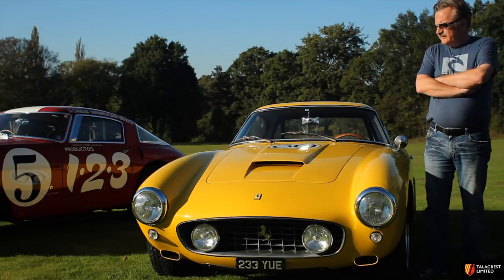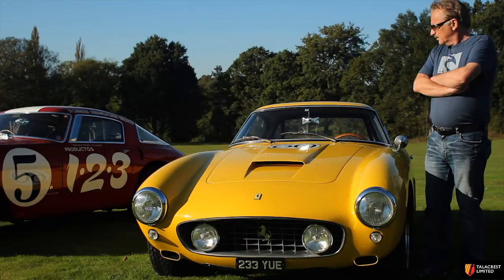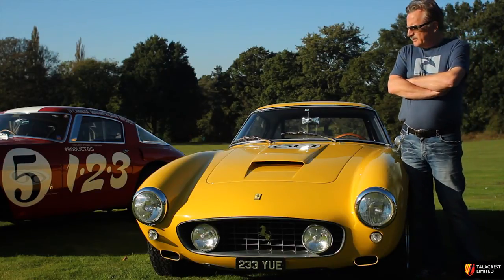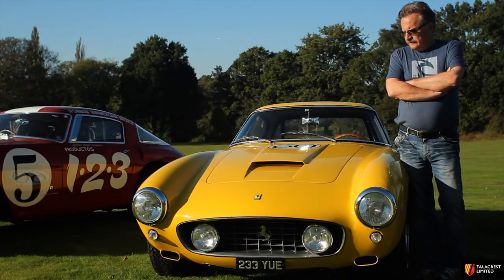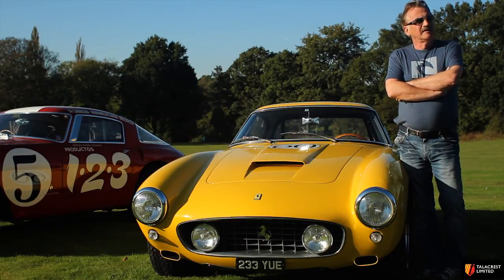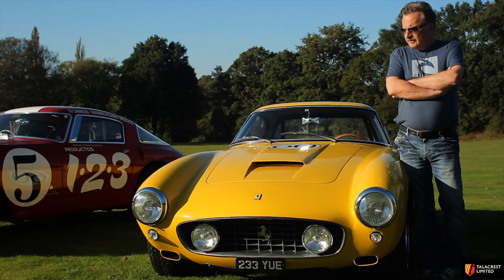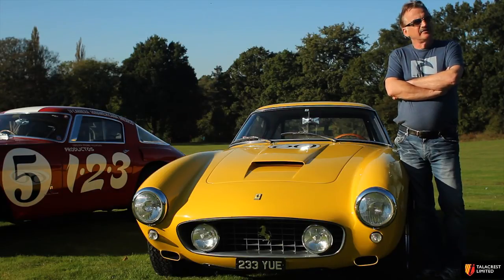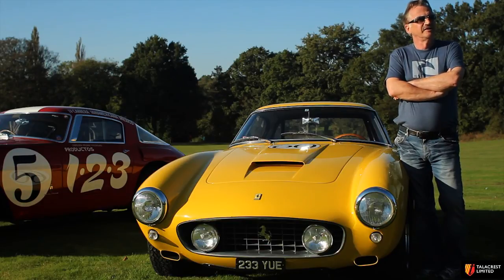Ferrari 250 SWB Alloy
John Collins of Talacrest talks about a Ferrari 250 SWB Alloy the company has recently sold